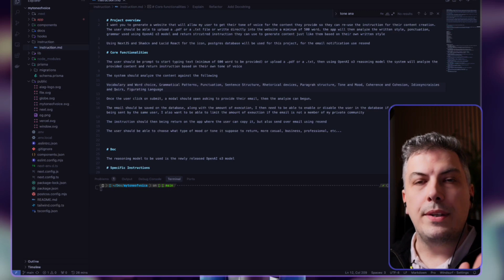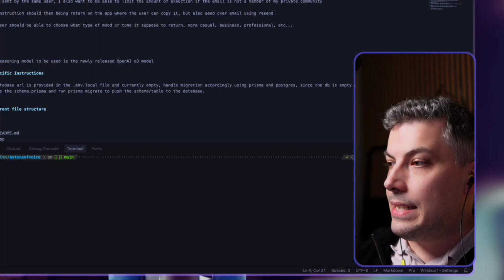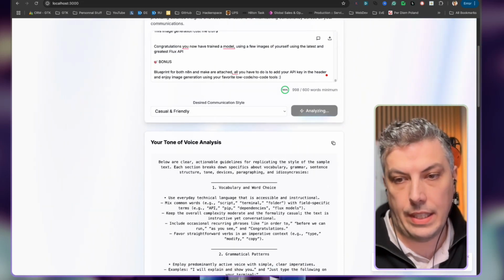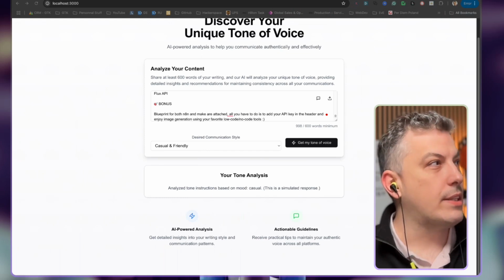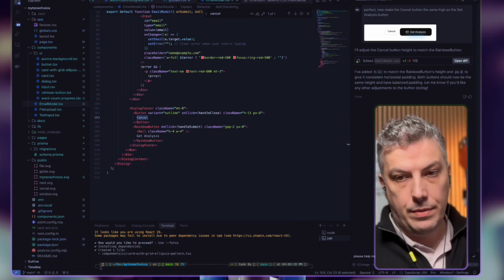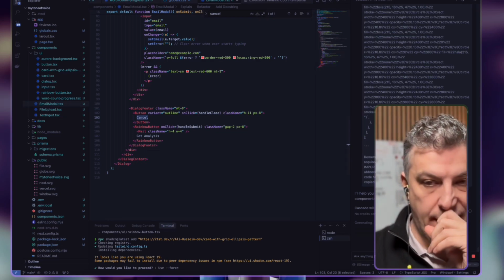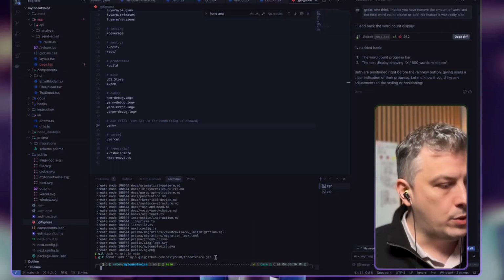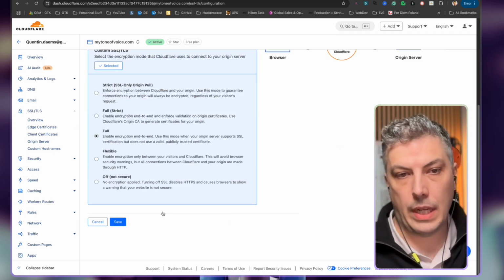How To Build A $10,000 App with AI (Windsurf + o3-mini)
🌐 Join My Communities:
Learn exclusive strategies, get blueprint access, Speak about SaaS/low-code nocode & connect with experts!

📝 Build Your Own AI Voice Analysis App in Just One Afternoon! 🚀

In this step-by-step tutorial, I'll show you how I built - an AI application that analyzes your text and helps you create content that sounds more like you.

0:00 Project Overview and Tech Stack
1:32 Database and API Setup
3:05 UI and Component Integration
10:29 Git and Deployment Process

🛠️ Tech Stack:
- NextJS
- Shadcn UI
- Prisma Database
- o3-Mini Reasoning model

💡 Key Learnings:
- Rapid application development
- AI model integration
- Prompt engineering
- GitHub deployment